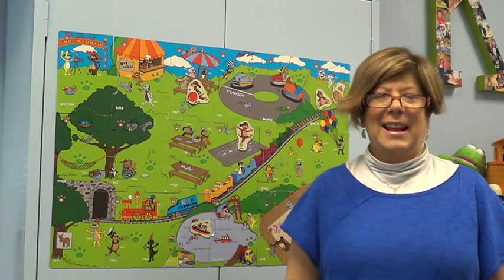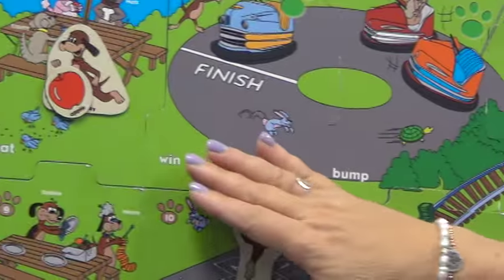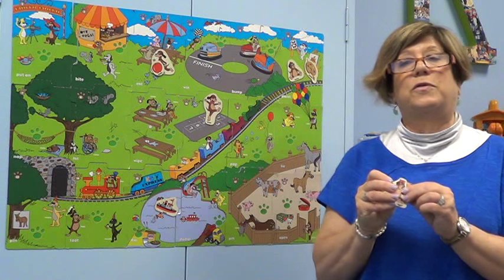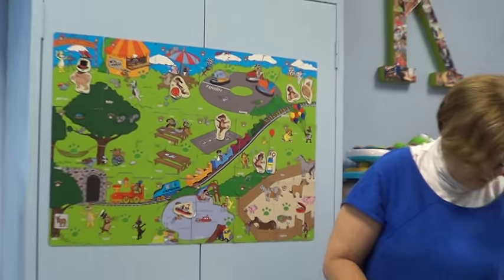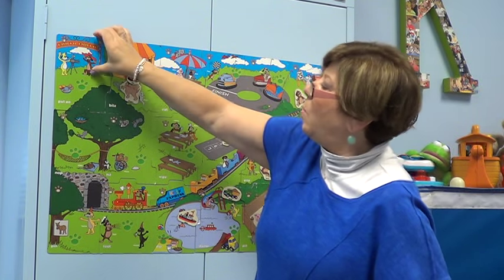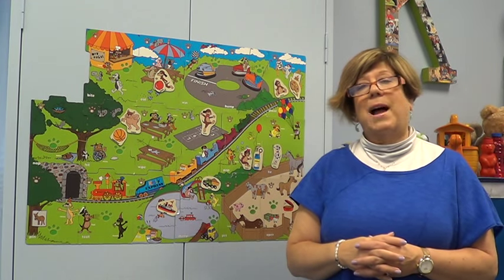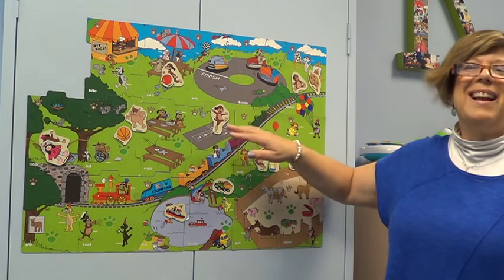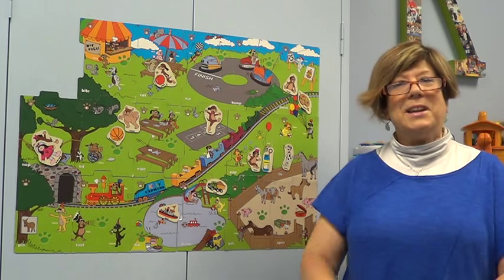Kaufman Mutt Family Total Language Builder Demo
Building language skills are fun & engaging with this interactive therapy program featuring the Mutt Family characters in action. Game cue cards direct the Mutt Family characters into one of 18 different target actions to build receptive and expressive language skills. Published by Northern Speech Services.

**Magnetic version is no longer available.